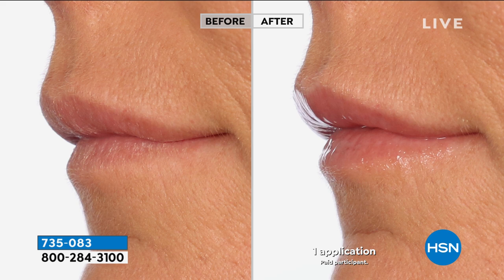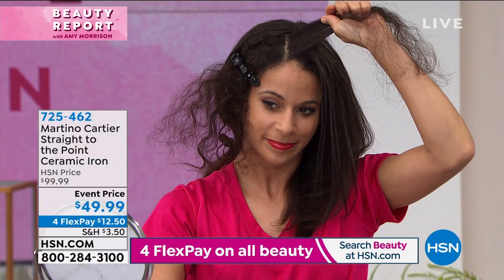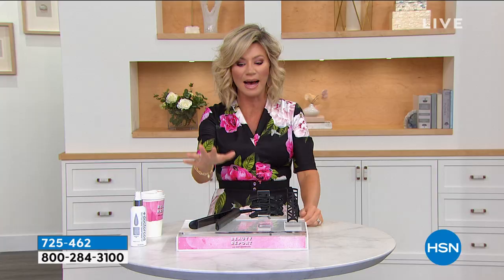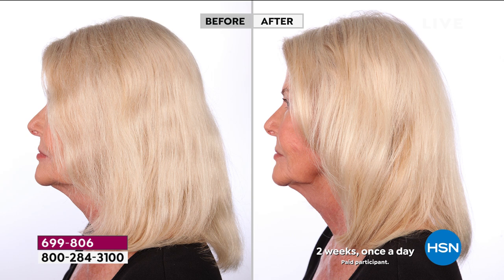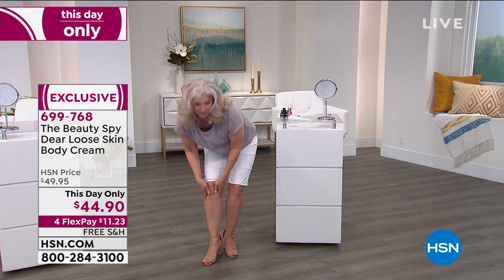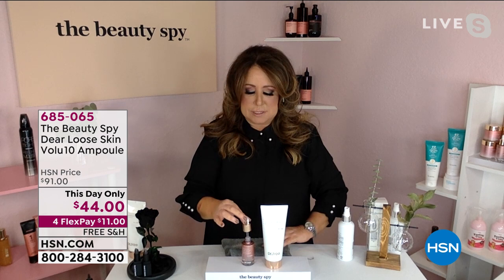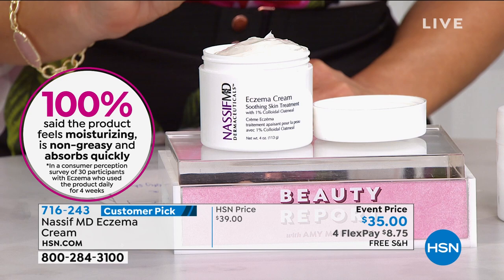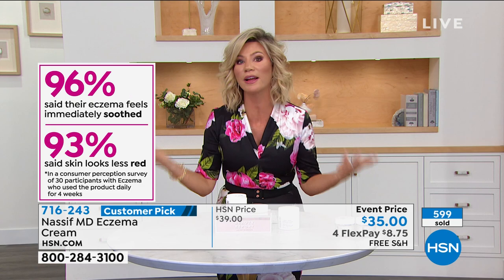HSN | Beauty Report with Amy Morrison 02.17.2021 - 10 PM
Discover beauty with host Amy Morrison, with tips and trends on hair, makeup, skin care and more.